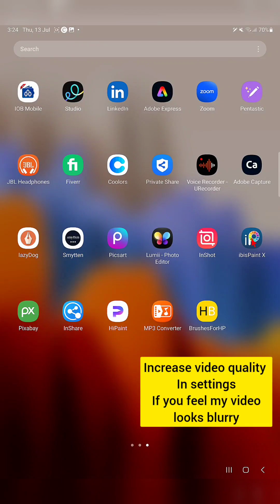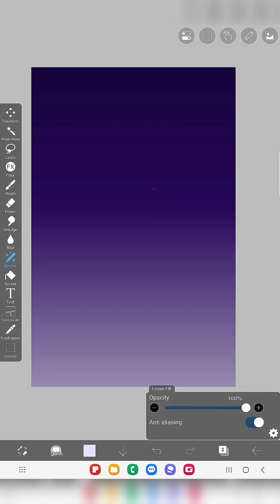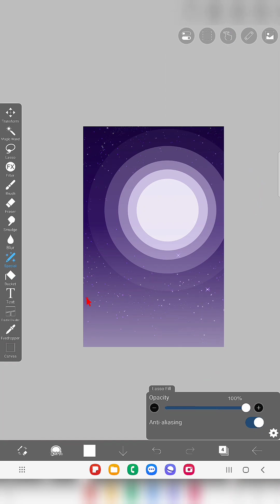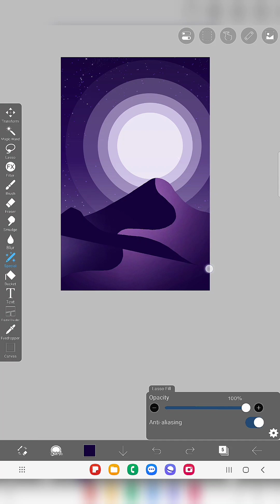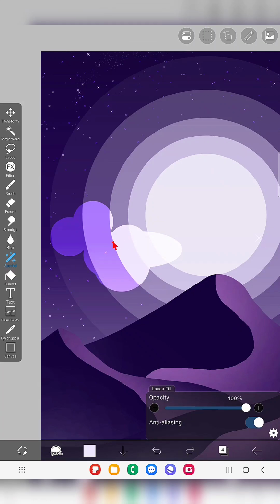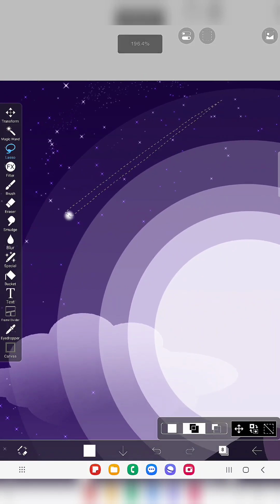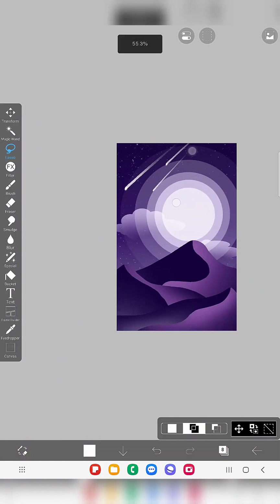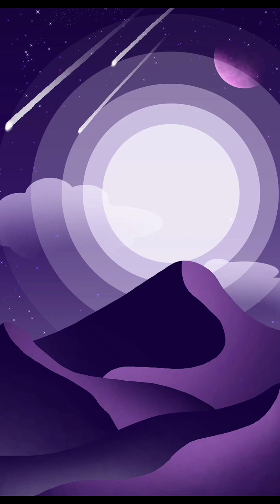How to draw this Moonlight illustration in IBIS PAINT X, easy techniques revealed